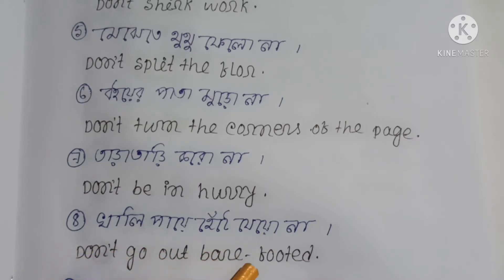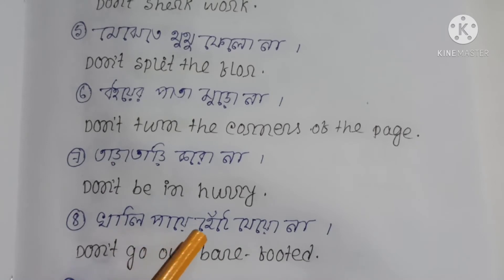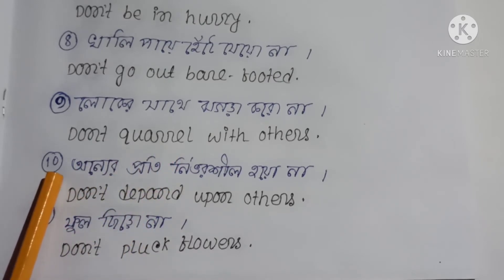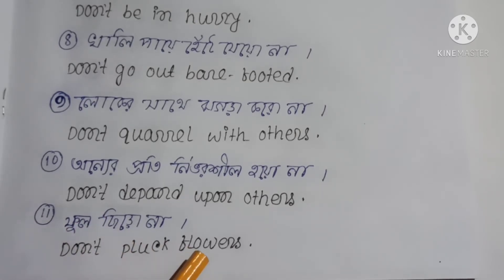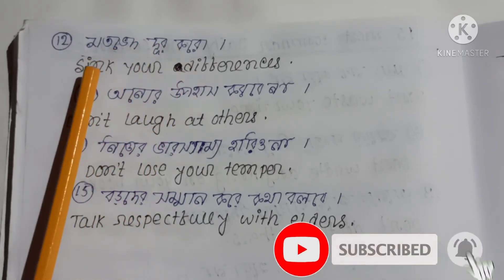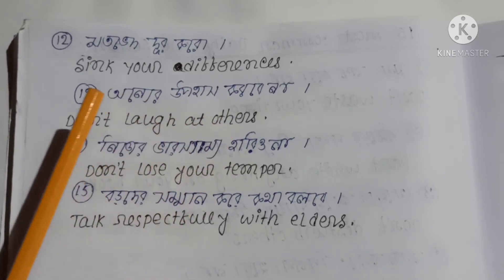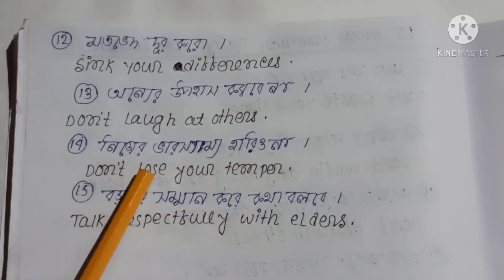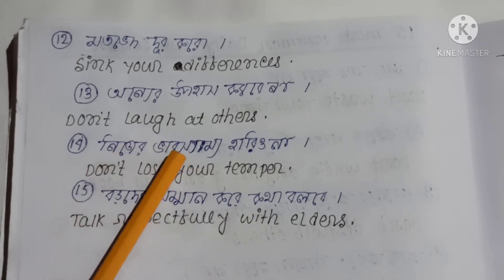15 most common daily use sentence l Learn English l spoken english l Bangla to english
15 most common daily use sentence l Learn English l spoken english l Bangla to english